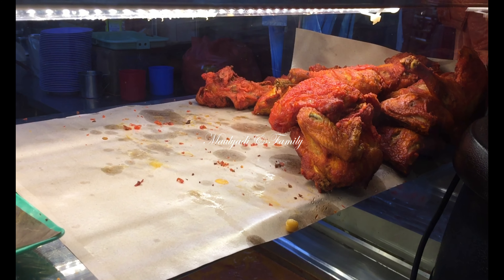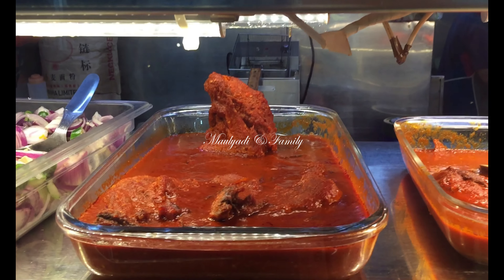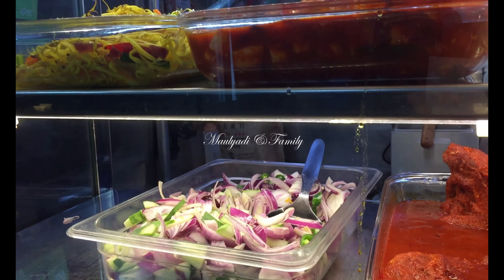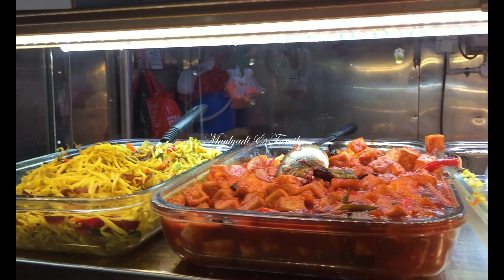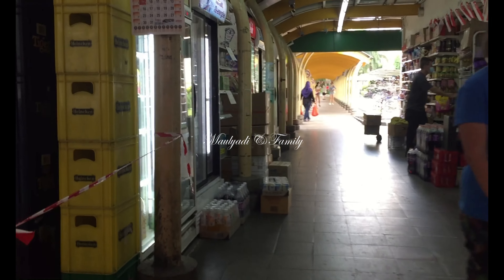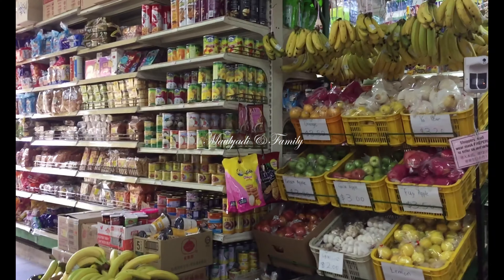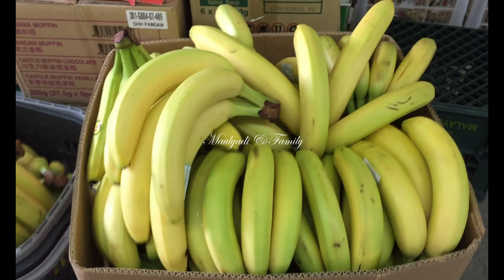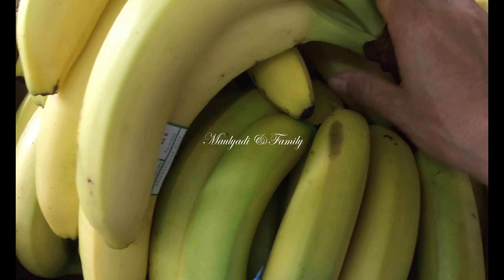Work From Home with Indian Prata for Lunch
Work From Home Indian Prata for Lunch | Maulyadi & Family

No time for cooking, event working from home?
i just buy prata. Once awhile.

Crispy on the outside, soft on the inside, roti prata hits the spot every time. A South-Indian flat bread made by frying stretched dough flavoured with ghee (Indian clarified butter), it is usually served with fish or mutton curry.

Roti means 'bread', and prata or paratha means 'flat' in Hindi. Some believe the dish evolved from original pancake recipes from Punjab in India, but across the causeway in Malaysia, the flat bread is called roti canai, which some say is a nod to its origins from Chennai.

No matter where it comes from, roti prata is a satisfying meal for any hour of the day. While the classic versions are served plain or with eggs as a filling, local menus now feature a variety of modern variations such as cheese, chocolate, ice-cream, and even durians – turning it from a main course to a dessert.

Different doughs
Between the many prata stalls in Singapore, many opening till late in the night, the texture of the dough differs - ranging from soft and chewy to super crispy, with most being somewhere in the middle of flaky and fluffy.

The most difficult part of prata-making is stretching the dough, and it is a sight to behold. Watch how the prata-man whirls and twirls the dough until it is paper thin and four or five times larger than the original piece. After folding this thin piece into a rectangle, he cooks the prata on a greased griddle.

The recommended way to eat it: dig in with your fingers!